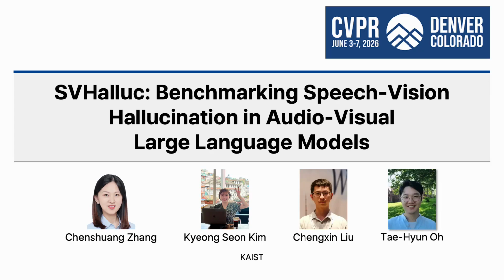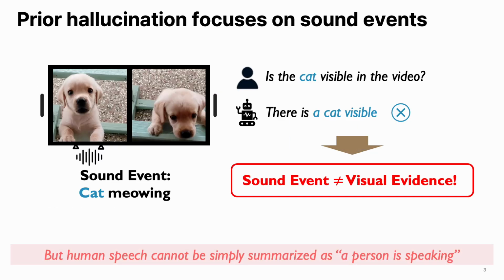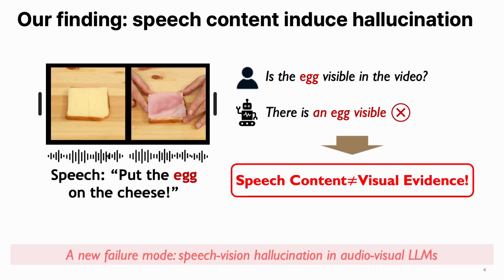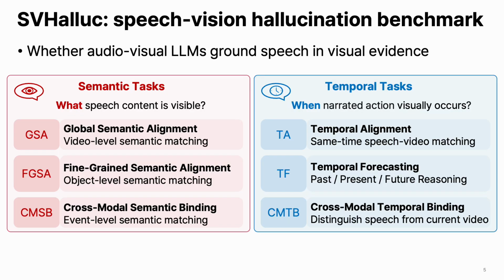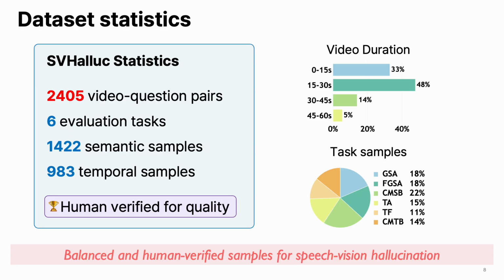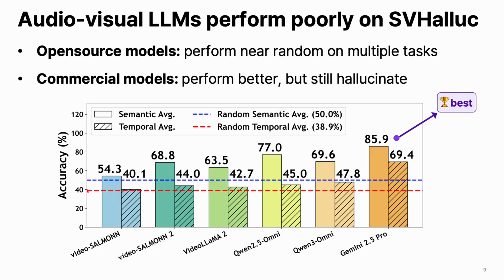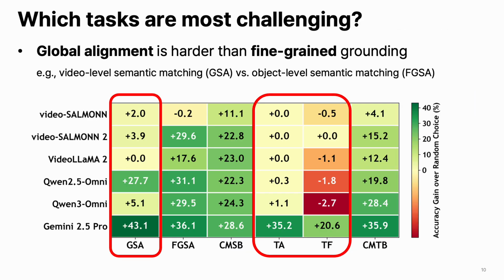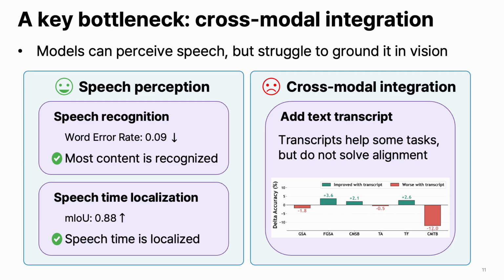SVHalluc: Benchmarking Speech-Vision Hallucination in Audio-Visual Large Language Models (CVPR'2026)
Computer Vision and Pattern Recognition (CVPR) 2026

[Presented Paper]
SVHalluc: Benchmarking Speech-Vision Hallucination in Audio-Visual Large Language Models

[Speaker]
Chenshuang Zhang

[Tags]
Audio-visual Large Language Models, Speech-vision hallucination